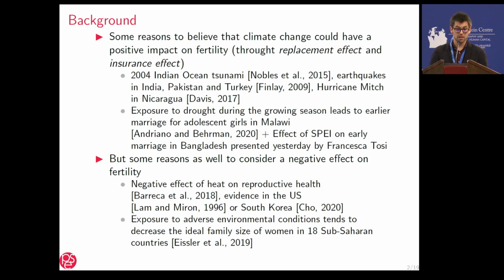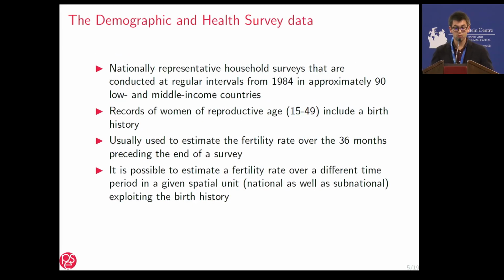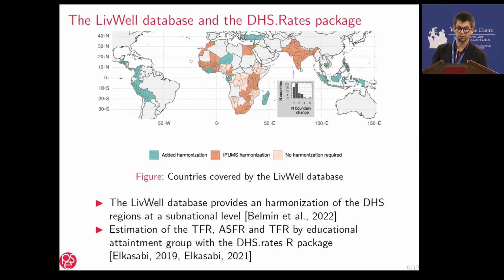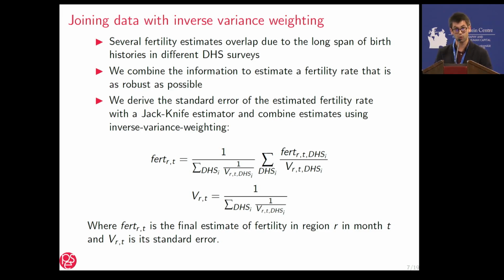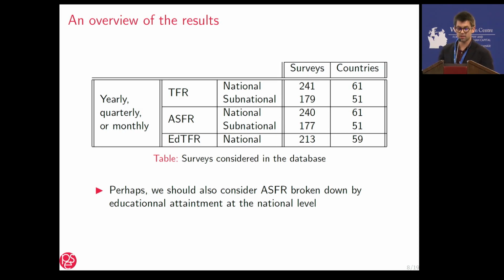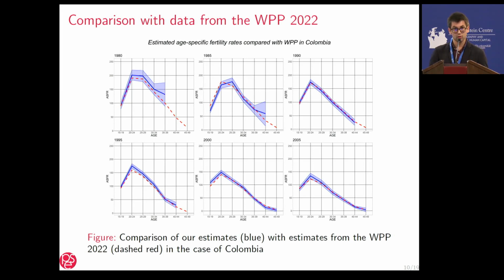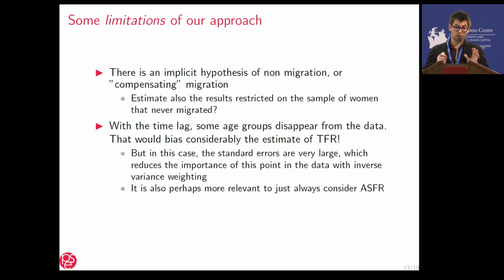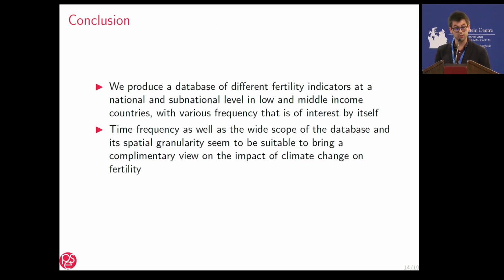WIC 2022: Cǒme Cheritel - Climate Change Impacts on Fertility in Low- and Middle-Income Countries...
Vienna, 30 November - 2 December, 2022

Population and Climate Change: The Defining Relationship of the 21st Century

Session 5: Climate Change and Reproductive Behaviour

Authors:
Cǒme Cheritel, Paris School of Economics, ENPC, France, International Institute for Applied Systems Analysis, Laxenburg, Austria

Roman Hoffmann, International Institute for Applied Systems Analysis, Laxenburg, Austria, Potsdam Institute for Climate Impact Research, Germany, Vienna Institute of Demography, Austria

Raya Muttarak, International Institute for Applied Systems Analysis, Laxenburg, Austria, University of Bologna, Department of Statistical Sciences, Italy

Abstract:
Climate change has already affected human health and wellbeing and, thus, may directly or indirectly affect reproductive health and fertility. But, the few existing studies on the impact of climate variability or extreme climatic events on fertility present inconsistent findings. Furthermore, there are no comprehensive cross-national empirical studies on the impacts of global warming on fertility which may help tackling such inconsistencies. In order to address this issue, this study aims to produce a database of total fertility rate and age-specific fertility rate at a subnational level on a monthly and annual basis using Demographic and Health Surveys (DHS) available for ~90 low- and middle-income countries available from 1984. Simultaneously constructing a database of relevant meteorological statistics with the same spatial and temporal granularity would allow us to conduct a first systematic study of the climate impact on fertility at the sub-national level in low- and middle-income countries. This database is, in particular, compared to the recent smooth estimates of fertility from the 2022 World Population Prospects of the UN population department.